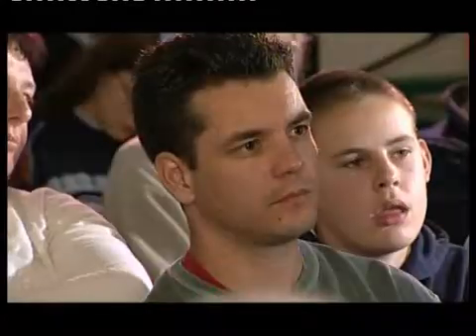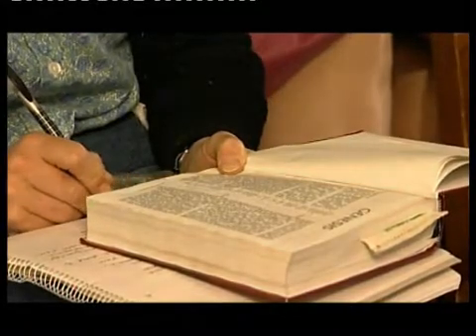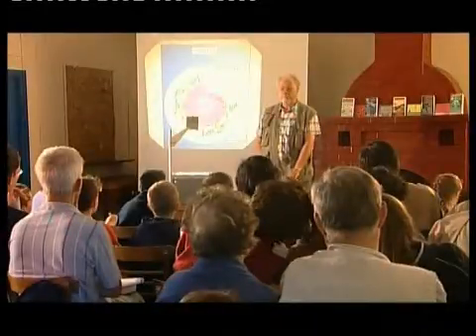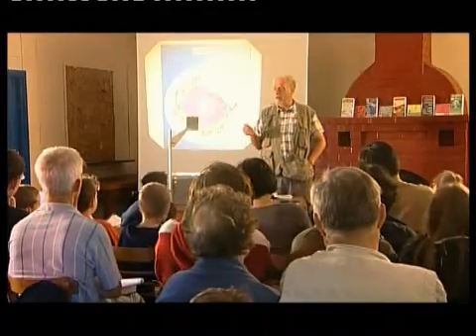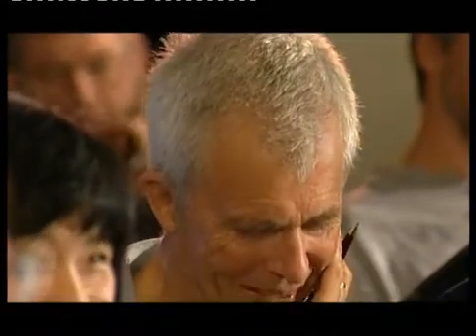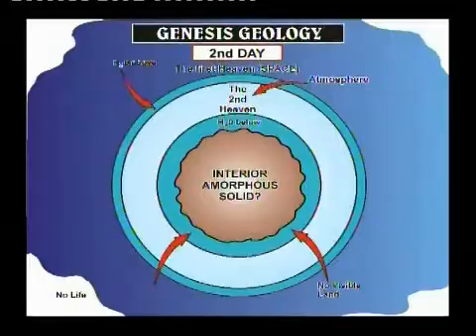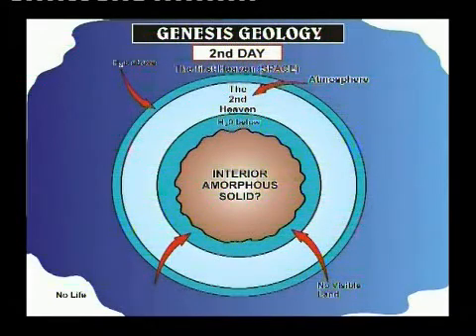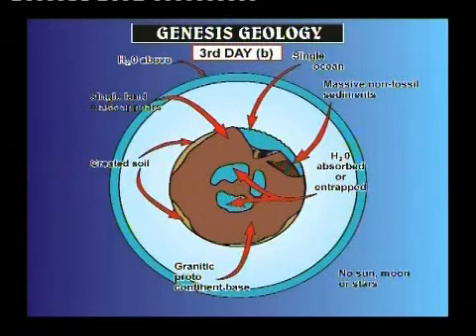Genesis Geology Day 3 Part 2